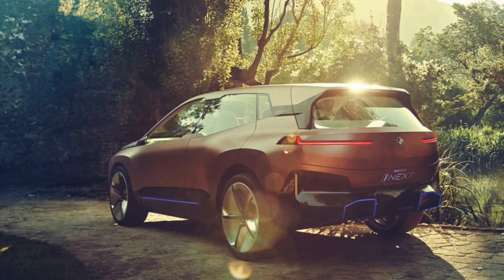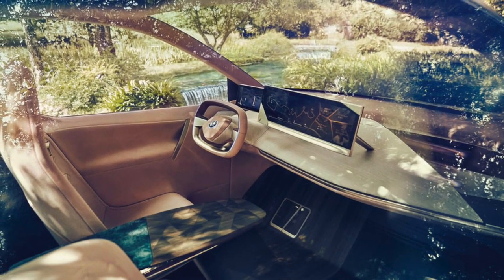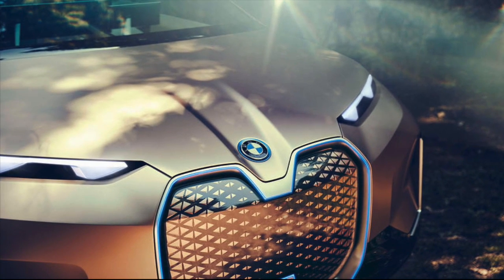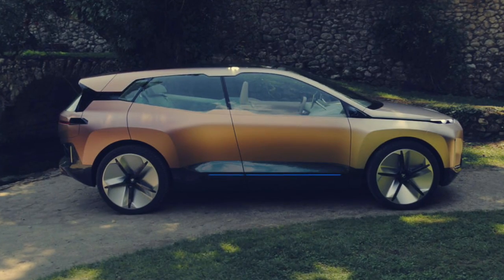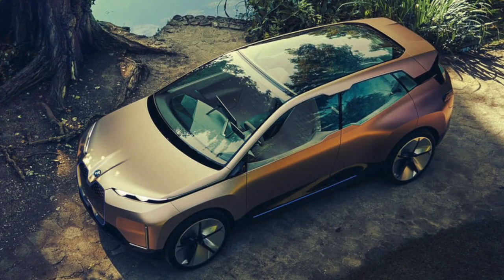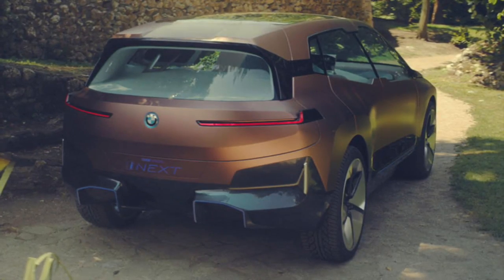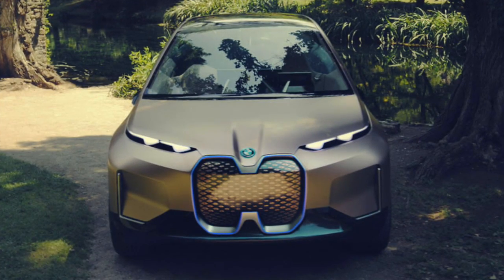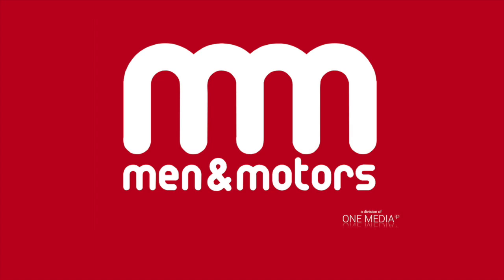The Vision iNEXT | BMW's Technology Flagship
Everything you need to know about the BMW Vision iNEXT...